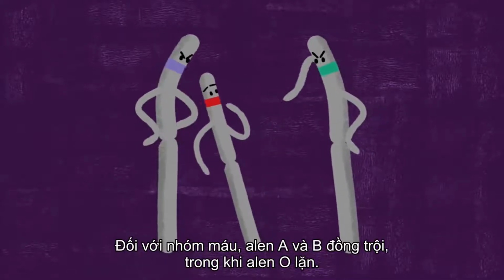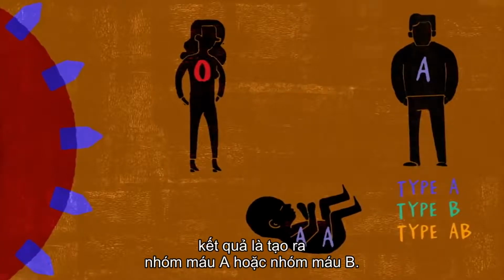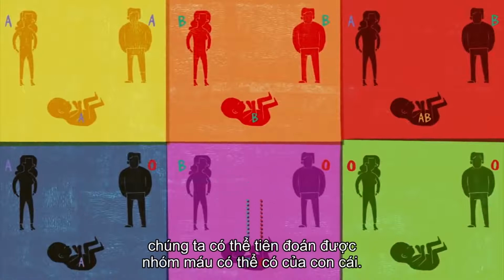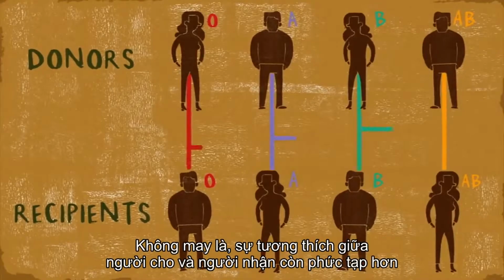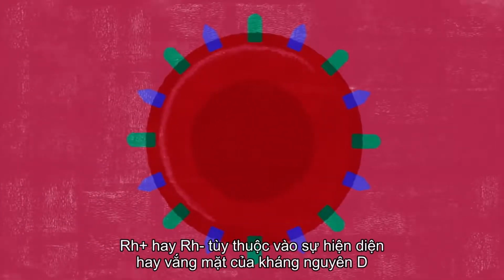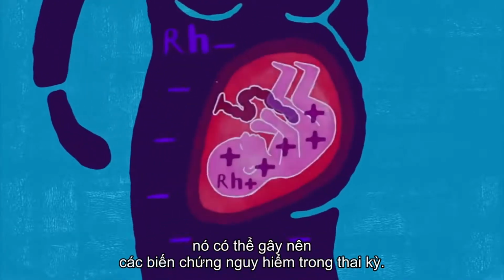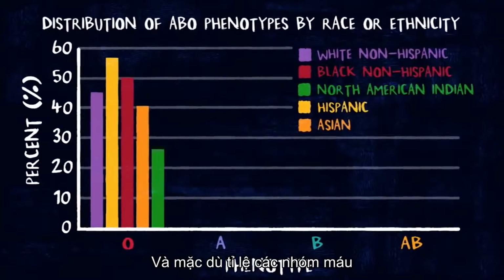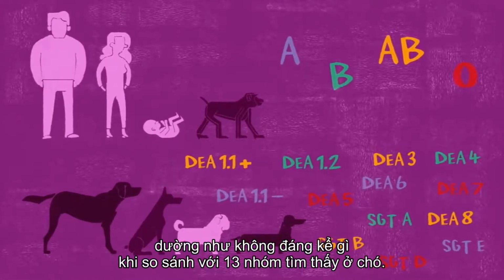Casestudy24h | Nhóm máu quan trọng như thế nào | Sinh học phân tử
👉 Mỗi một nhóm máu mang những đặc trưng riêng biệt, trong thực hành truyền máu, ngoài những tiêu chuẩn xét nghiệm nhằm phát hiện, ngăn ngừa các virus lây lan qua đường truyền máu thì chúng ta còn cần phải thực hiện đúng nguyên tắc cơ bản về an toàn miễn dịch đó là không để cho các kháng nguyên và kháng thể tương ứng gặp nhau.
☞ It's never too late to study !
⚜ Techhome 24h | Góc chia sẻ kỹ năng tin học văn phòng
⚜ TechLap 24h | Thủ thuật xử lý lỗi máy tính và Smarthome
Video sẽ được gỡ xuống nếu có bất kỳ phản hồi nào từ phía tác giả.
▬▬▬▬▬▬▬▬▬▬ღ♚ღ▬▬▬▬▬▬▬▬▬▬
▬▬▬▬▬▬▬▬▬▬ღ♚ღ▬▬▬▬▬▬▬▬▬▬
.\. (Friends of mine). /